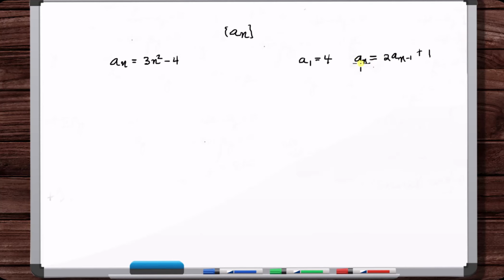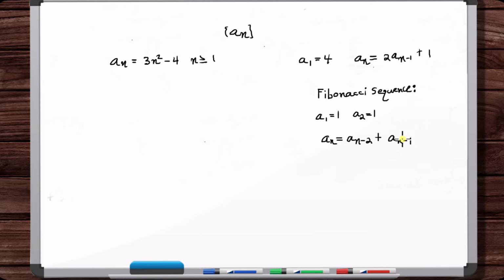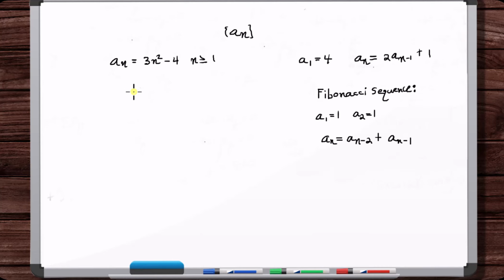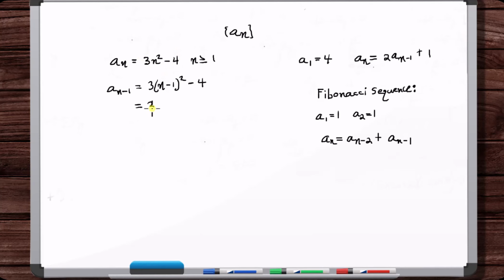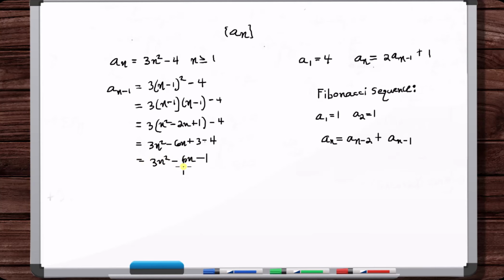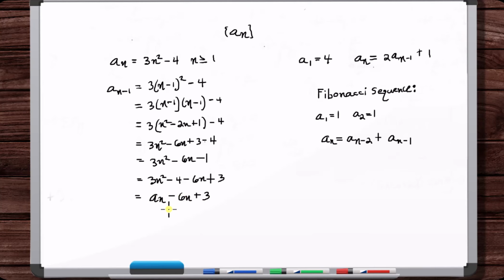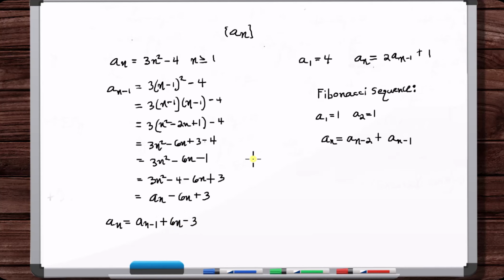Recursive Formulas | Sequences and Series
Learn all about sequences and recursive formulas in this engaging video! Discover how to represent sequences using recursive formulas and why they are important in real-life applications.